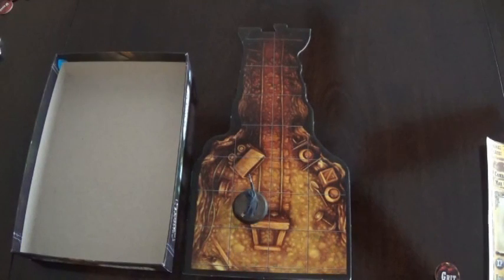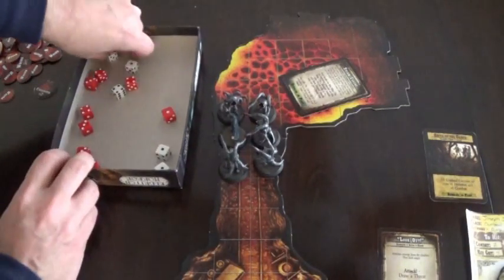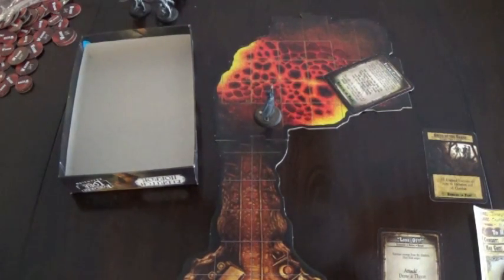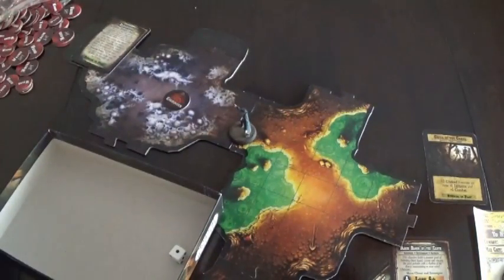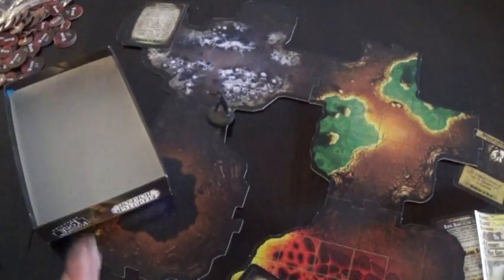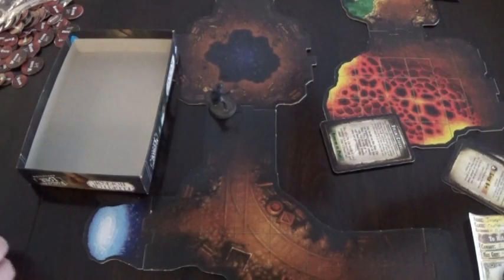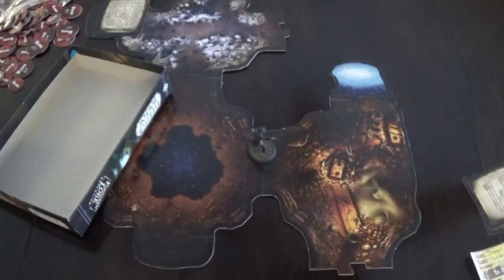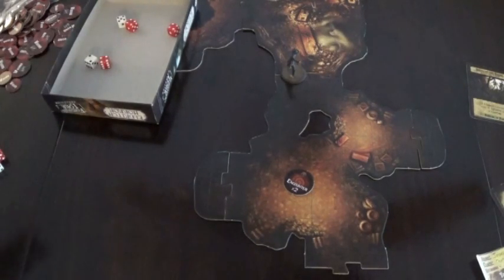The Outlaw Joseph Scotts - ep 63 - "Sleepless In Brimstone"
Solo Hero gameplay mission of the boardgame the Shadows of Brimstone (Outlaw)

I play a single Outlaw Hero, Joseph Scotts.

Jospeh has been plagued by nightmares of gigantic Hounds chasing him endlessly.  Now, he has a chance to rid himself of the Void Hounds that are hunting him.